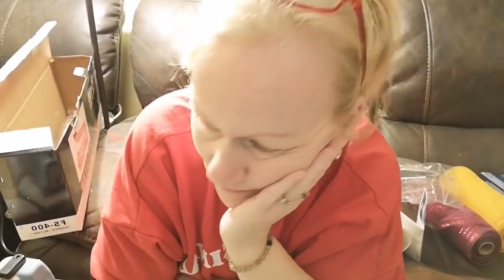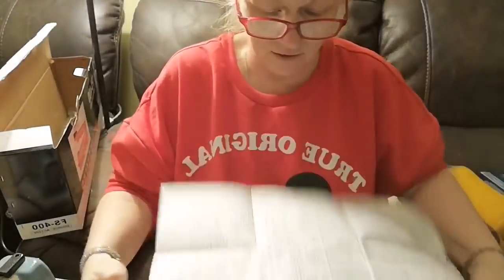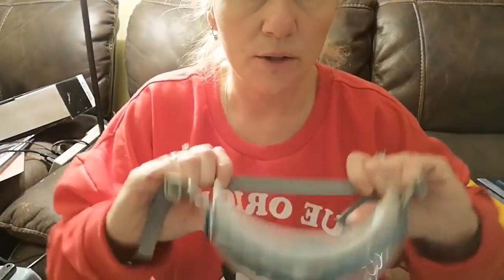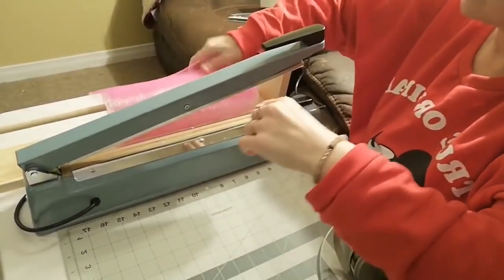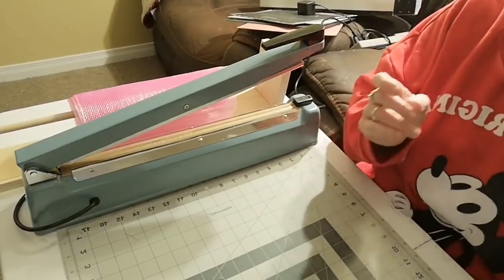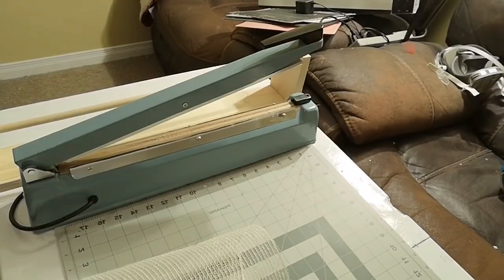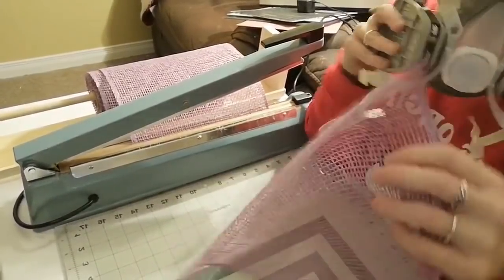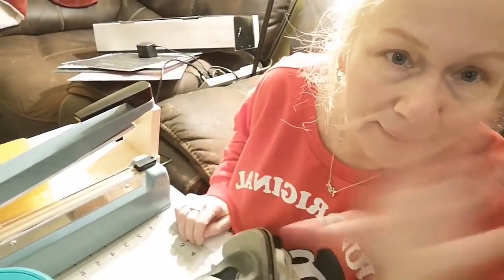Make this with UITC Wreath Boards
All videos on our channel are designed on and for use with a specific UITC™ Wreath Board. Beware of imitations, our videos and patterns are not designed to work with other products. This tutorial is designed to help you cut down on decomesh fray. You can find Unique In The Creek™ Wreath Making Boards and all of our support products available for purchase and Etsy. You can also find UITC available through these retailers

Want more information on UITC™ Wreath Making Boards? Need help with a creation? Have a question? Please also visit us on our Facebook